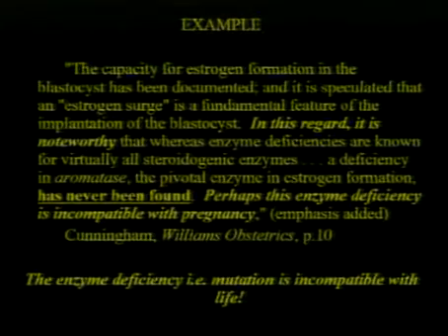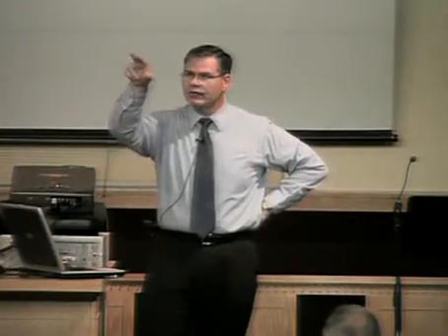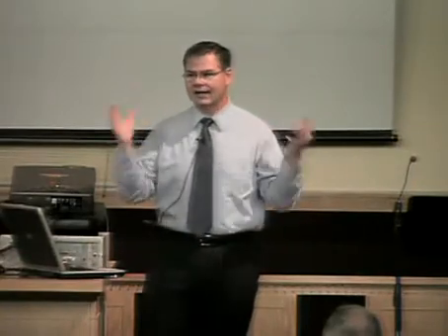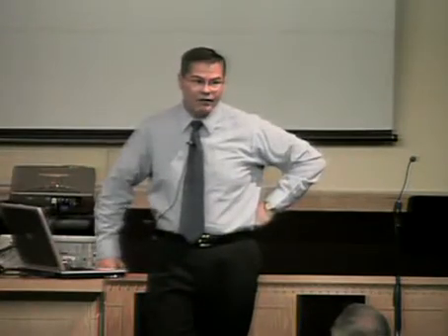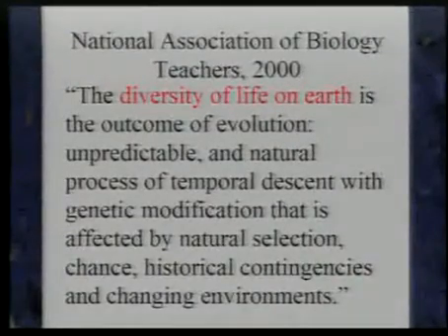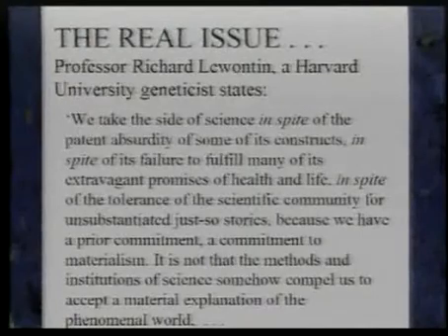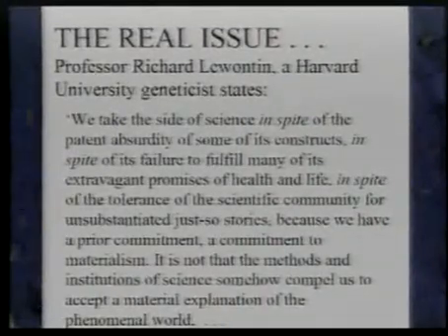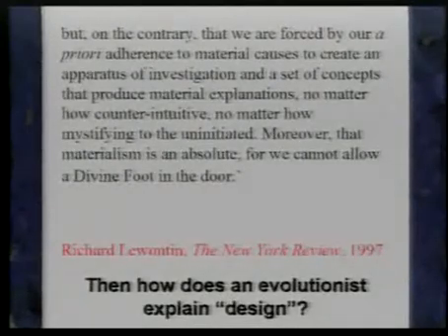Male Reproductive System Part 02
Creation science video presentation about the Male Reproductive System. No graphic content. Over 50 free creation videos and 120 creation audio presentations at our website.